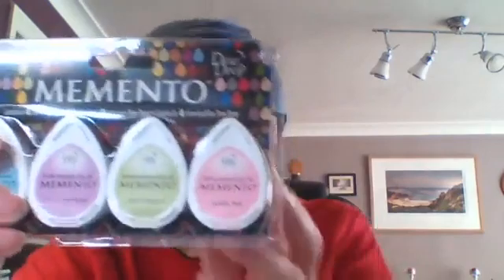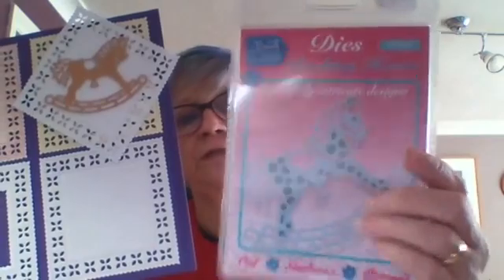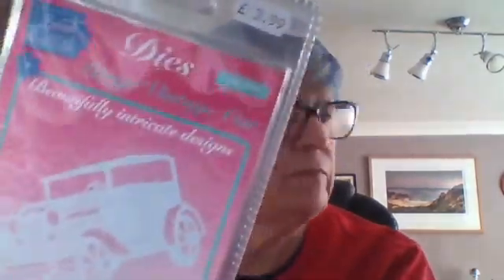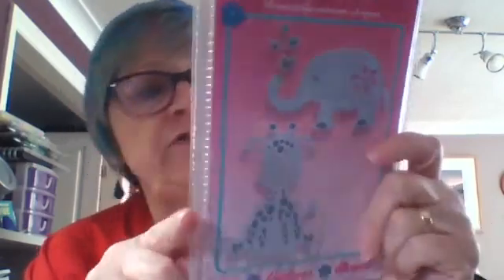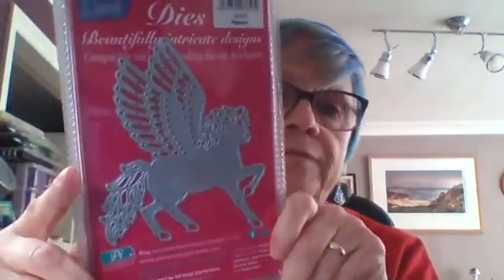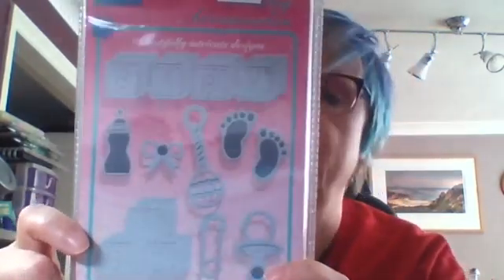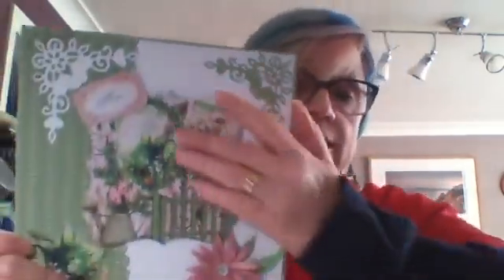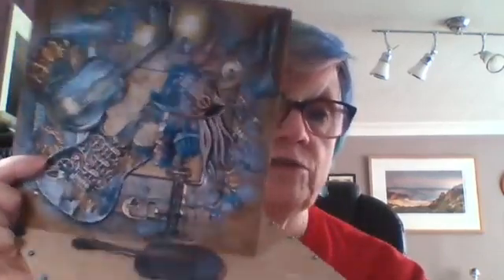Sweet Dixie & Magik Graphics Dies & CD-ROMS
We've recently received some great dies and CD-ROMS, which can all be found in the 'New Arrivals' Section on our website at

23.1.19